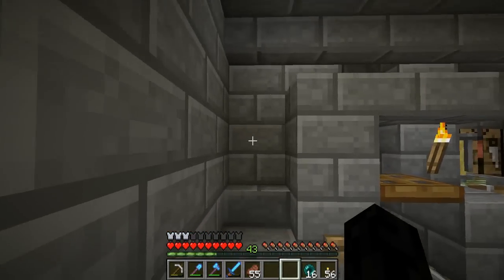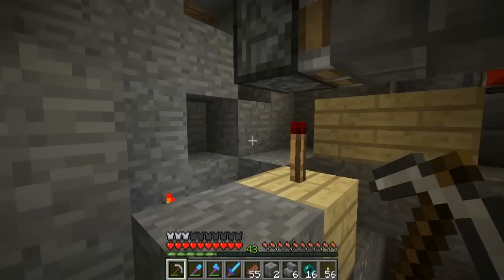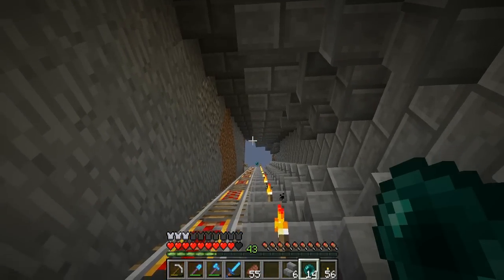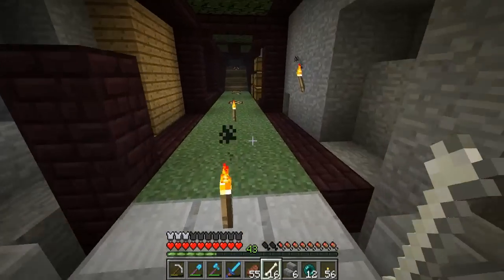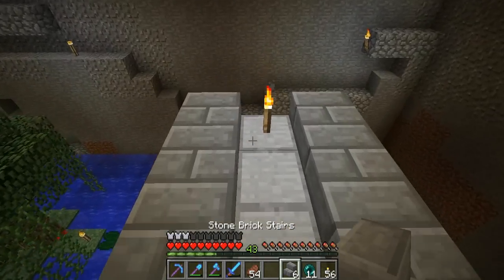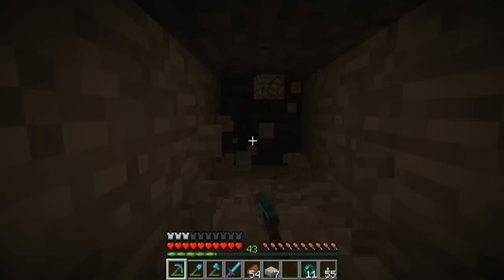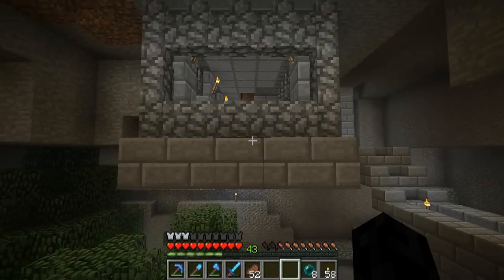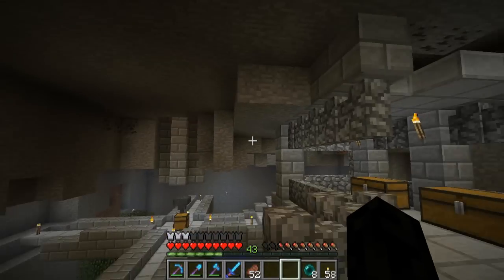Konsol Plays Minecraft: Episode 18 - Mob Drop Storage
In today's episode, we start to work on the Mob Spawner room some more.